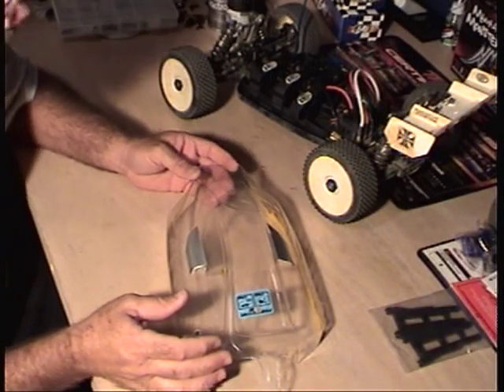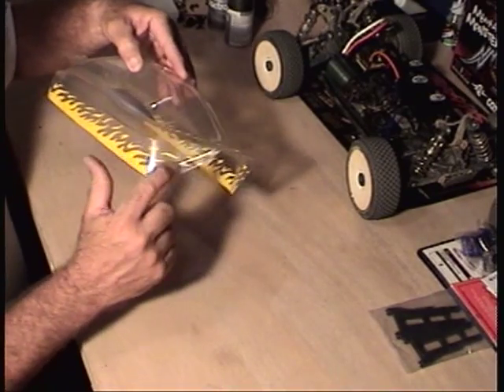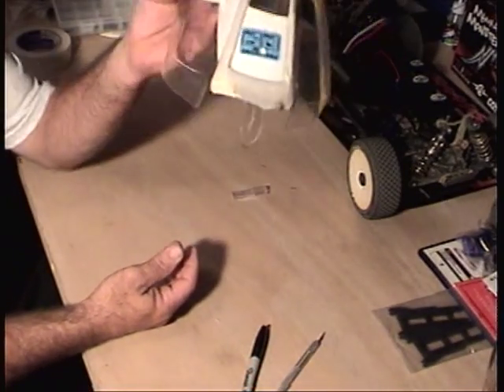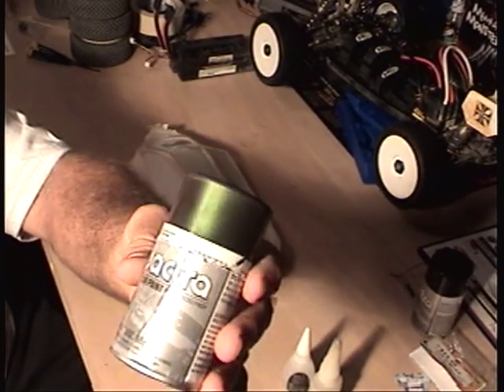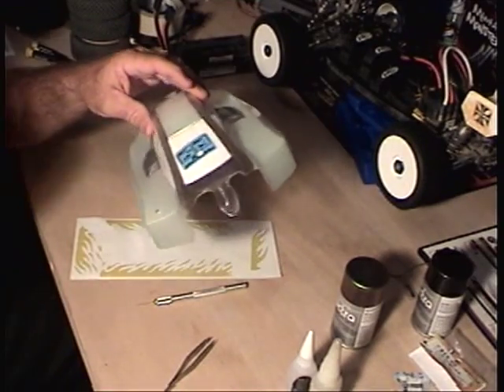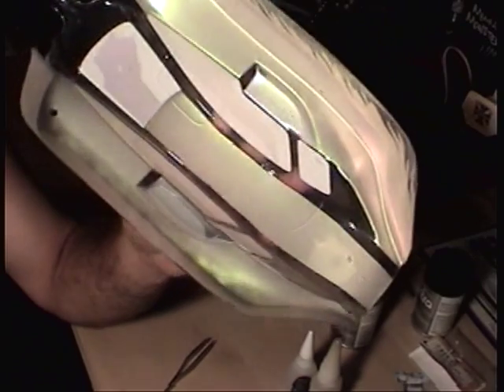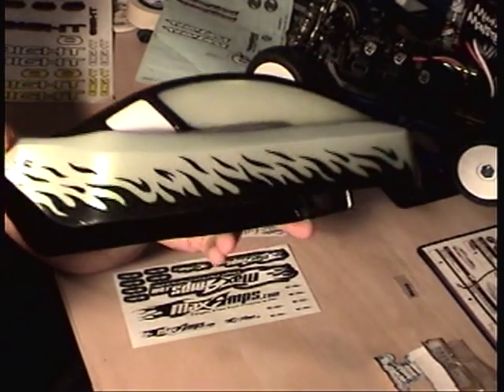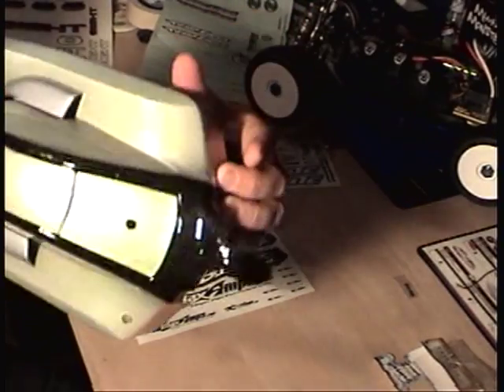Losi 8ight Buggy body painting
Losi Eight Body Painting